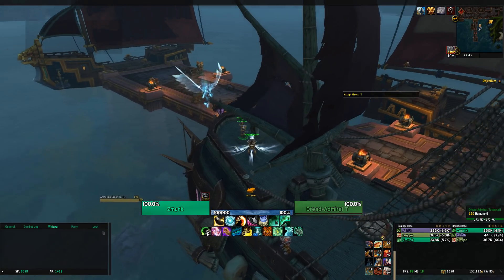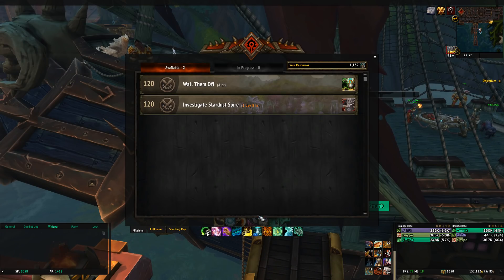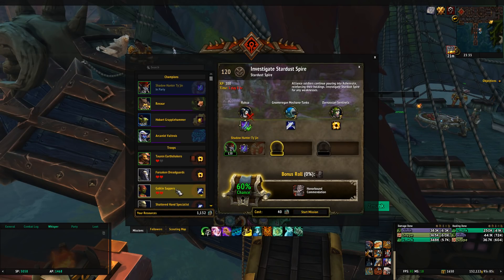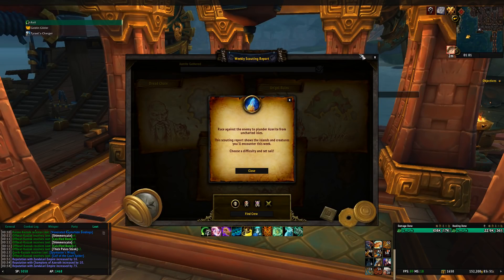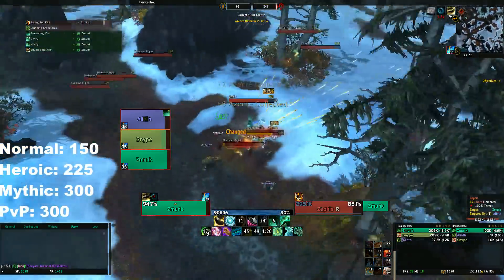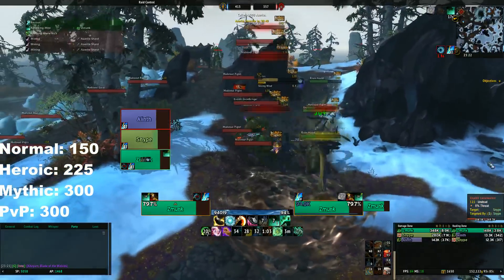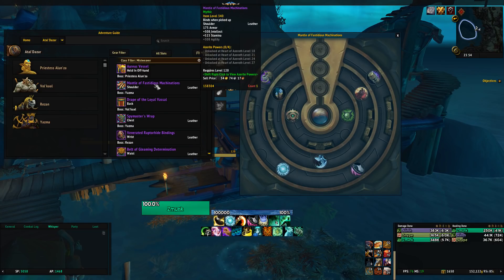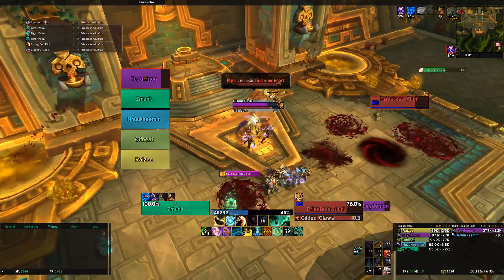How to prepare for M+ and Raids. BFA 8.0.1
Video about what to do when you hit 120 in Battle for Azeroth.
Let the grind begin boys.

Island expeditions
War Campaign
Random Heroic dungeons
Mythic dungeons
World quest (residentsleeper btw)

My UI is available to all my Patreons.